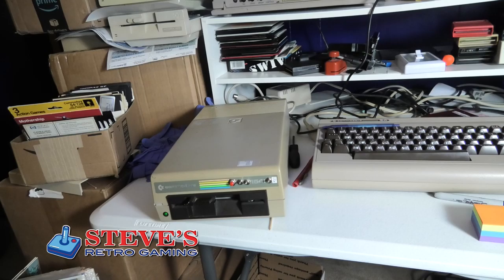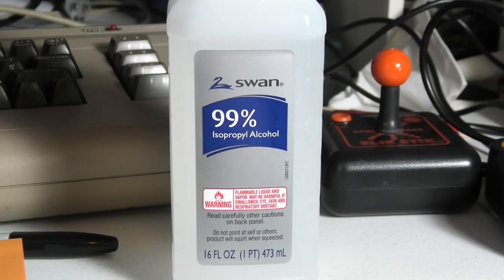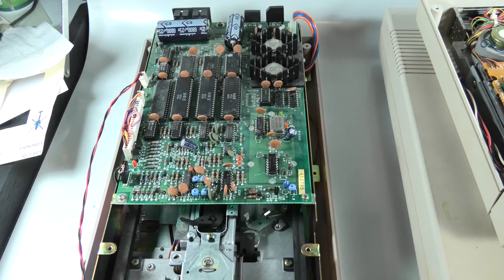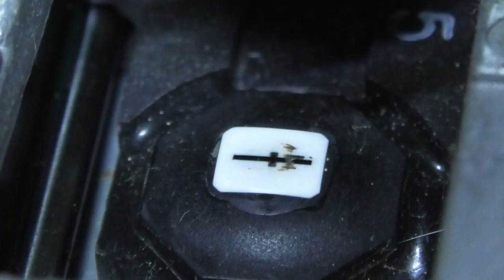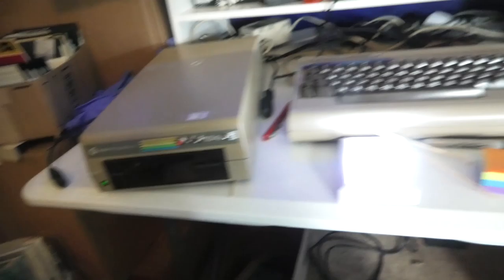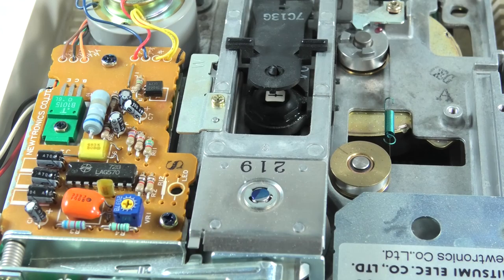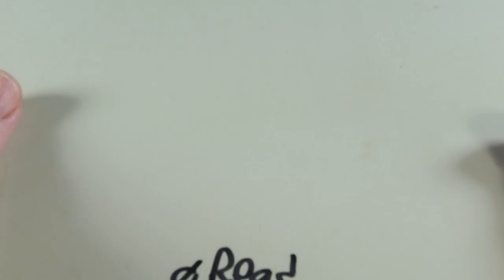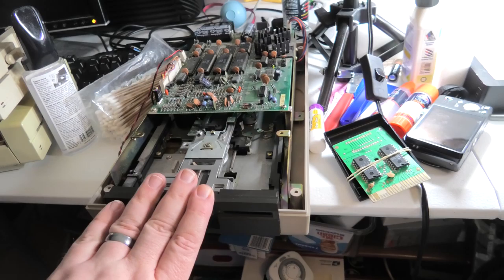How To Clean Commodore 1541 Drive READ / WRITE Head PLUS 1541-II & 1571 drives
Isopropyl Alcohol 90%
Isopropyl Alcohol 99%
Cotton Swab Sticks